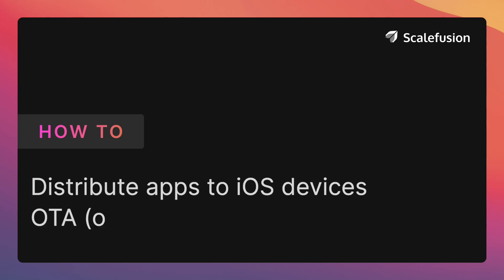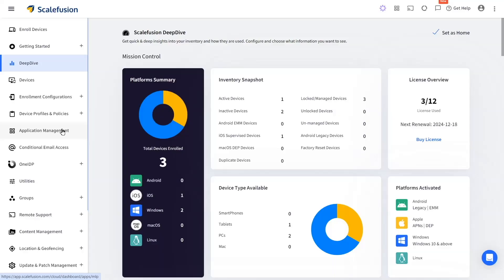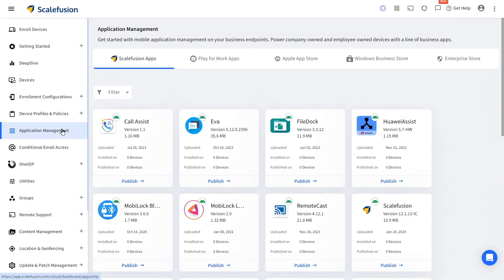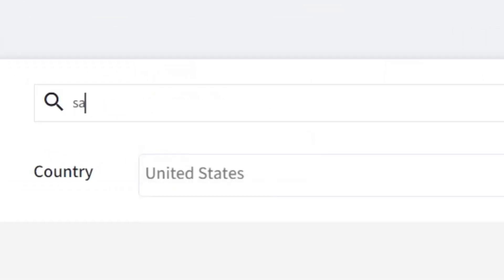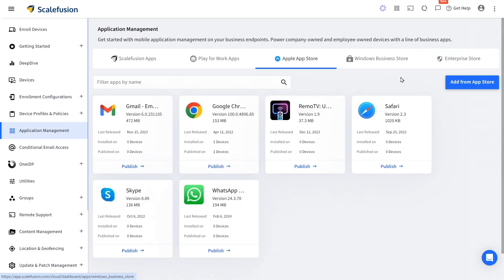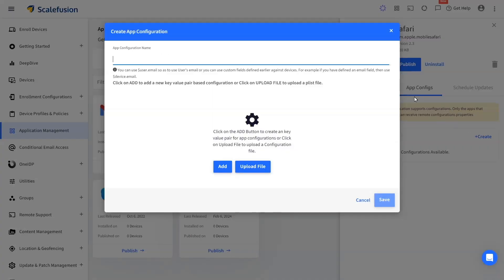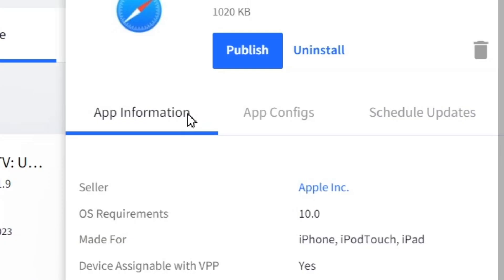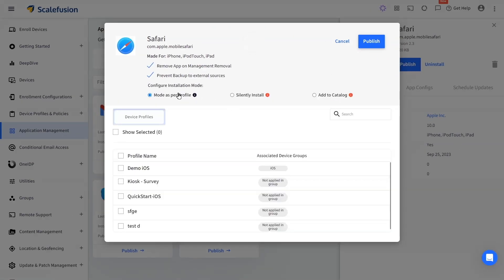Ep 3 | How to distribute apps to iOS devices over the air?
Ready to streamline your iOS app distribution process? Join us in this comprehensive tutorial on how to distribute apps to iOS devices over the air using Scalefusion UEM. In case you're an IT administrator or a business owner looking to simplify app distribution on iOS devices, this video is your ultimate guide.

In this tutorial, we'll walk you through the process of leveraging Scalefusion UEM for effortless over-the-air app distribution, saving you time and ensuring seamless deployment across your iOS fleet. From setup to execution, we've got you covered!

By the end of this tutorial, you'll have the knowledge and expertise to optimize your iOS app deployment strategy using Scalefusion UEM. It’s time to bid goodbye to manual installations and welcome a streamlined, efficient process!

Don't forget to like this video if you find it helpful, and subscribe to our channel for more insightful tutorials on mobile device management, app deployment, and other endpoint management nuances.